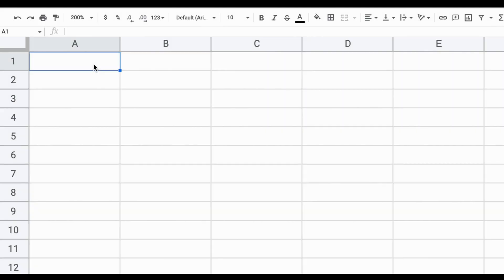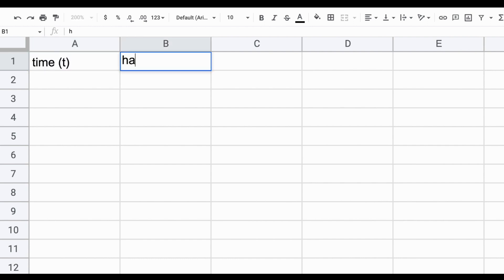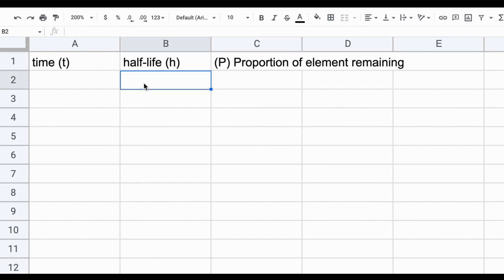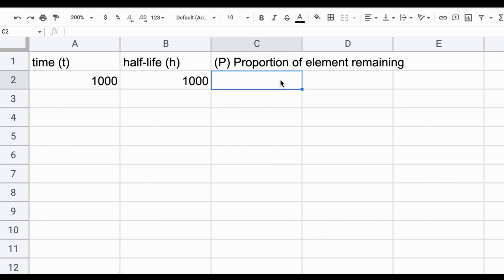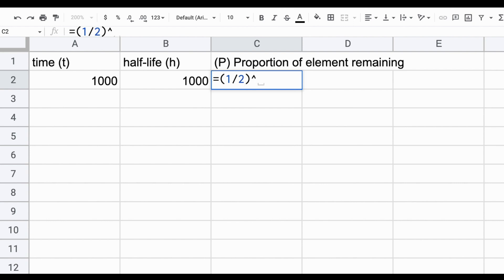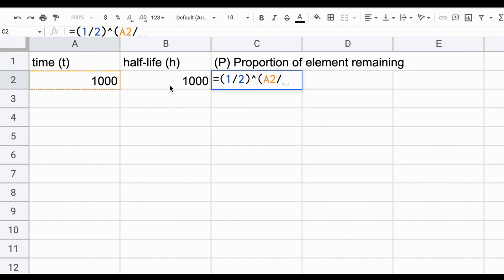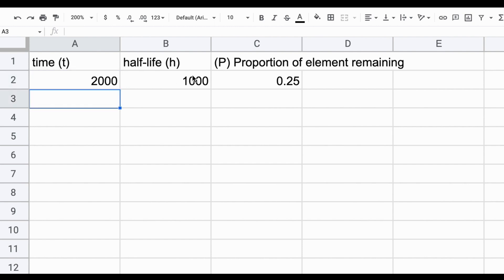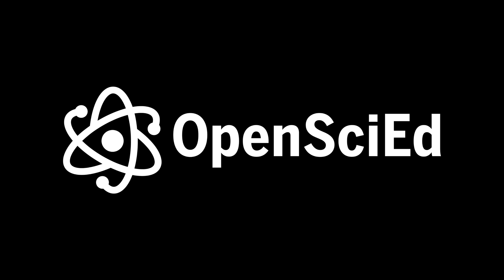P.2 How to Set Up a Spreadsheet to Solve the Decay Equation